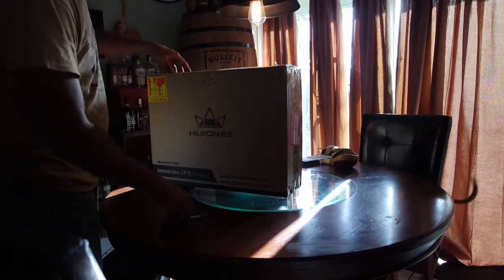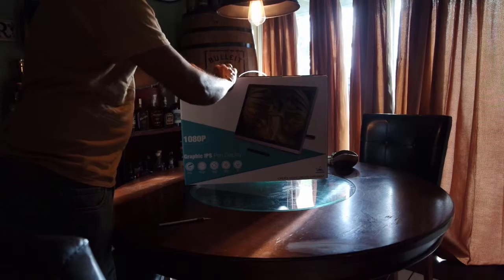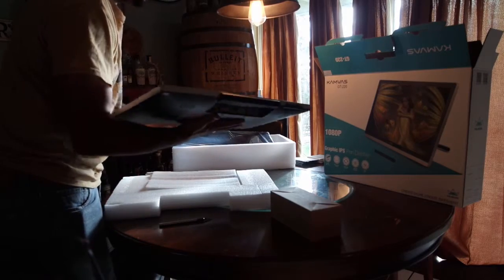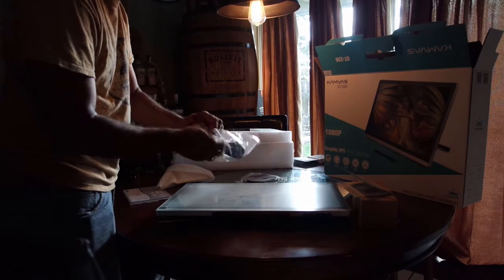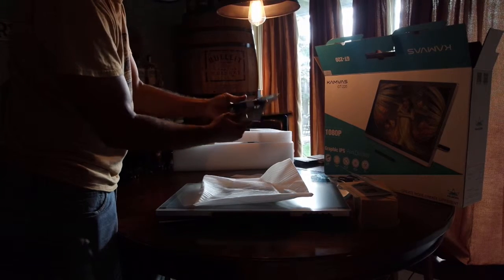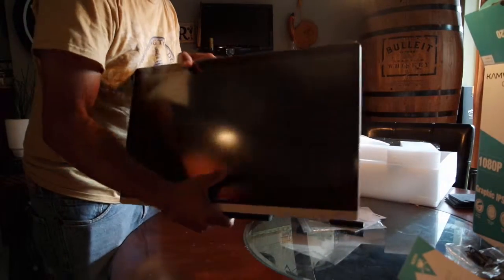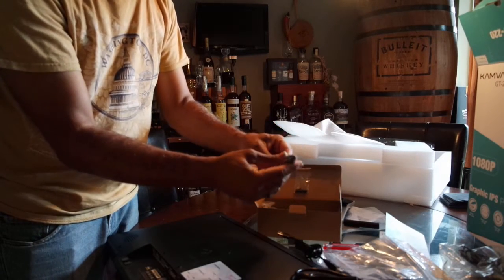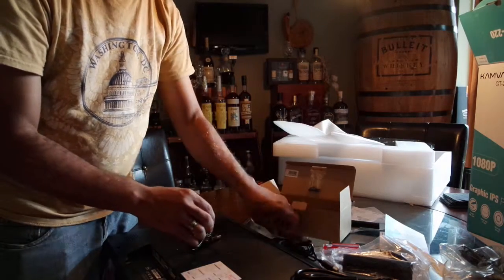Huion GT 220 V 2 Unboxing